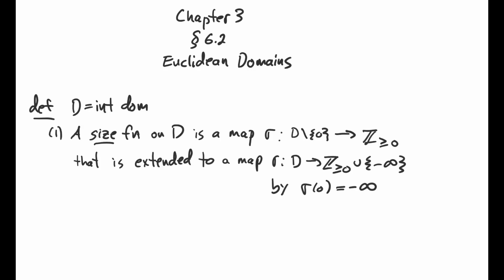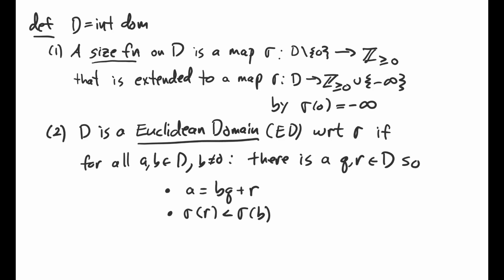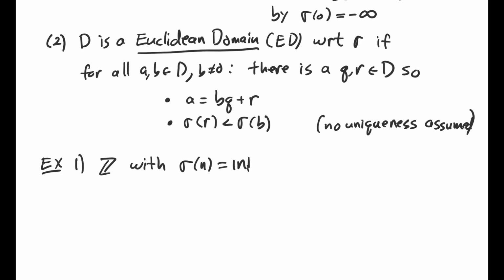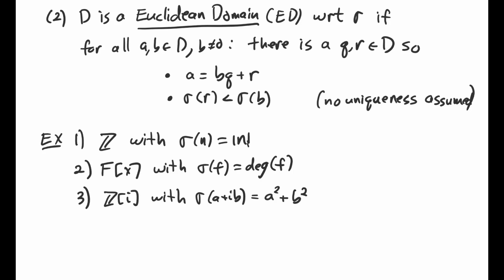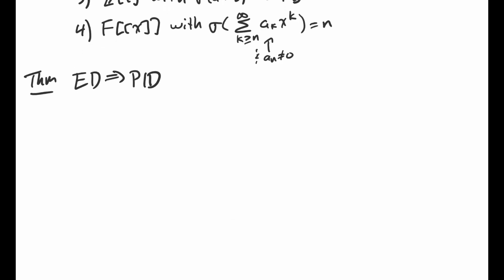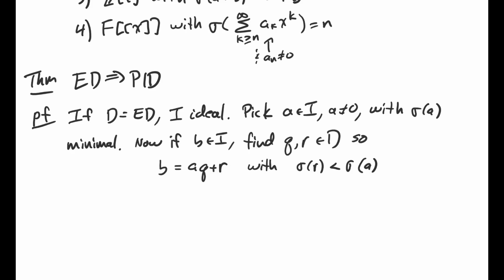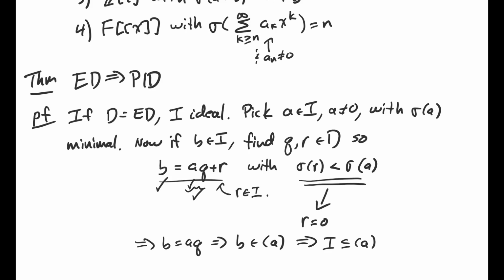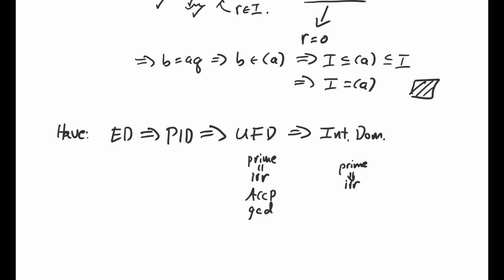Chapter 3 Section 6 2 Euclidean Domains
Chapter 3, Section 6.2, Euclidean Domains, Sepanski